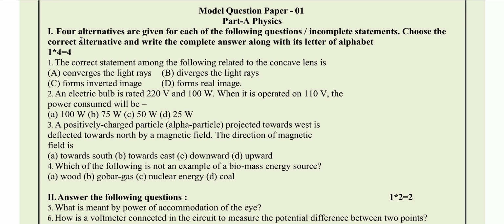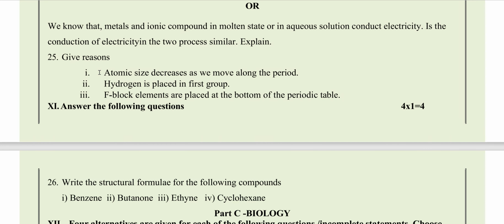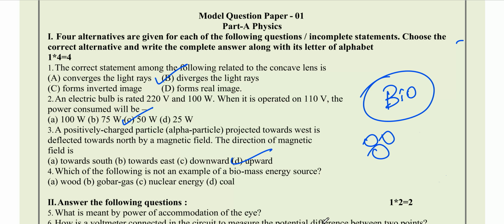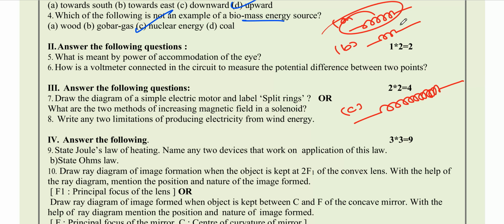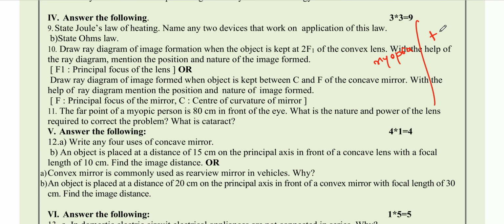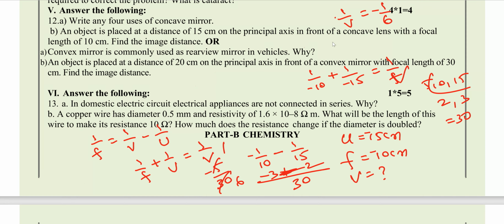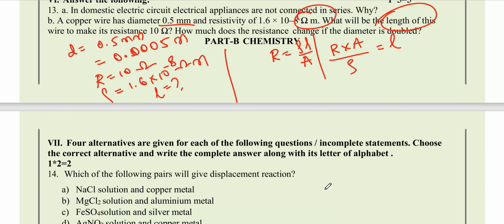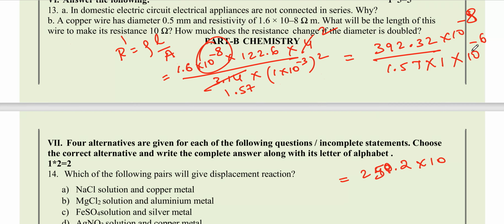SSLC Science Model Paper Karnataka 2024 KEY ANSWERS | Science Key Answers Analysis | New Pattern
In this video, we are going to cover SSLC Science Model Question Paper 2024, which is helpful for all Karnataka Board students. We are 100% sure that after watching this video you will be able to answer all the questions correctly. so please kindly join us and share this video with your friends.

Class 10 Science Marks Booster 2024 | 100% Sure | Passing Package | Paper 1 | Karnataka | CBSE pdf